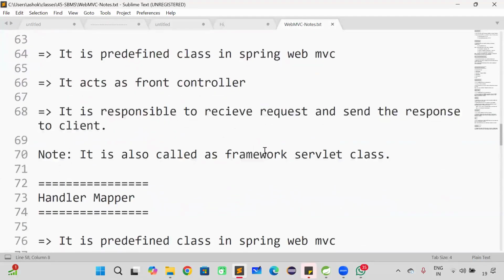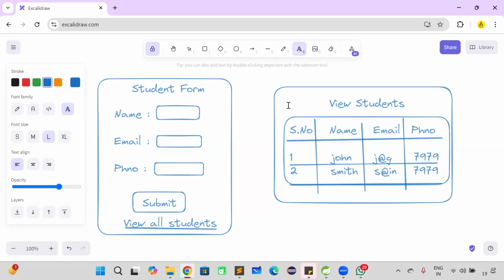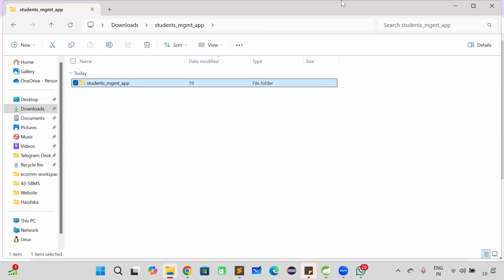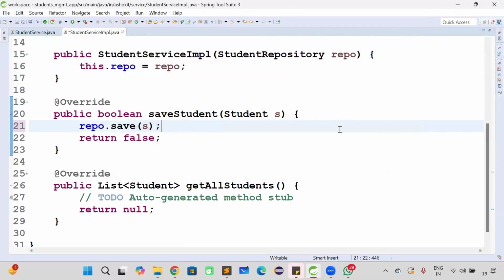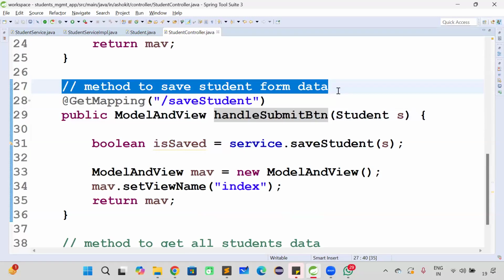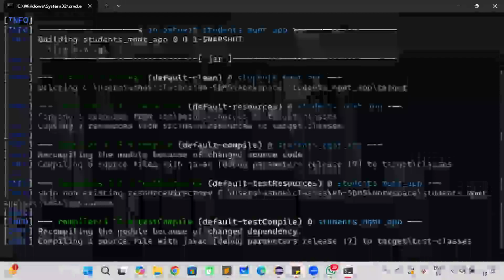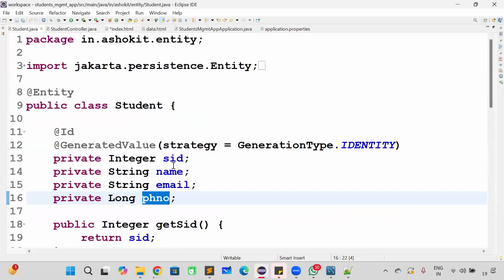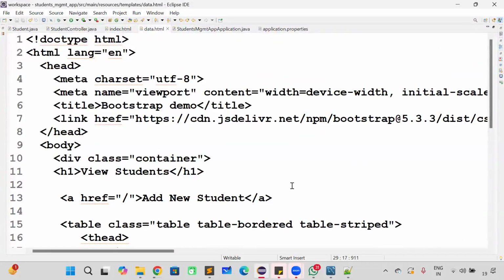Spring Boot Microservices session 30